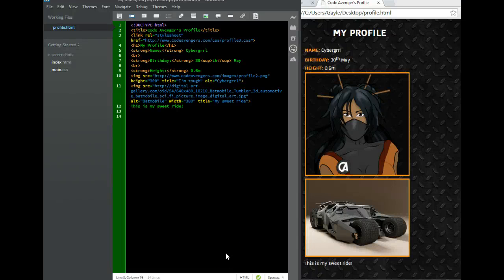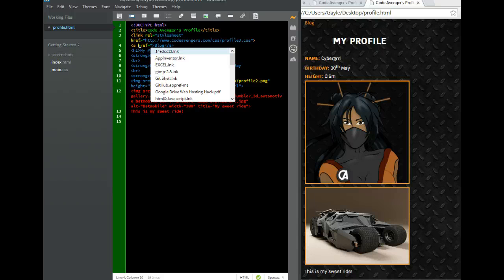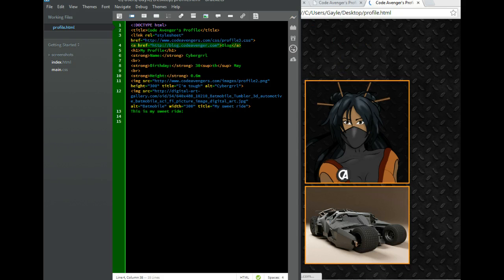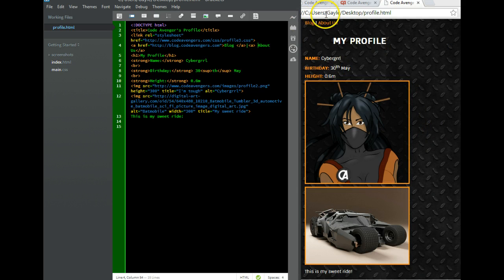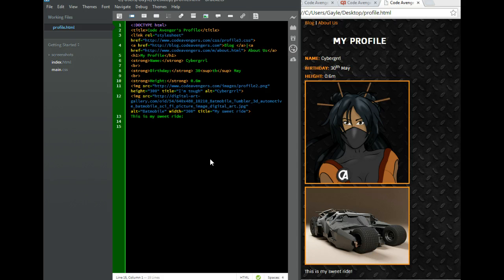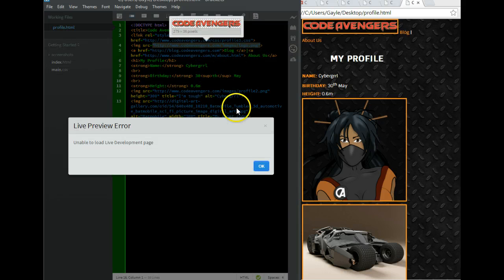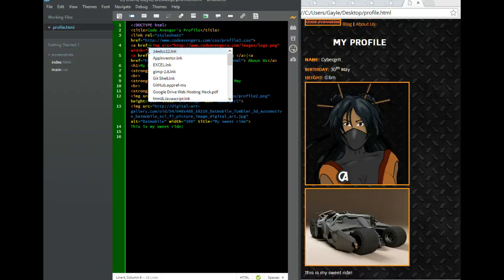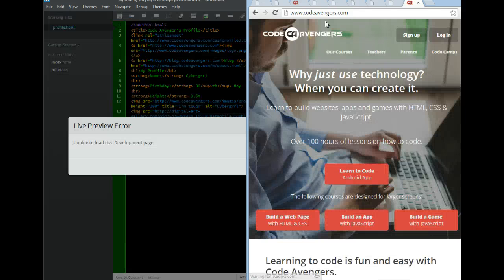Lesson #6 Anchors Part 1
This lesson demonstrates putting anchor tags around text and images.